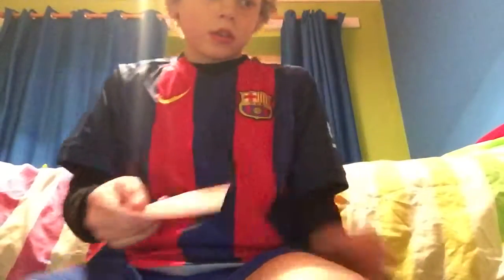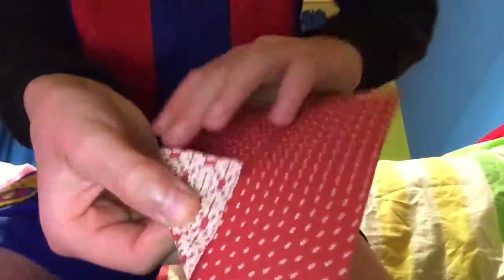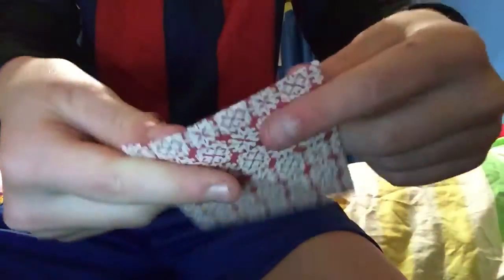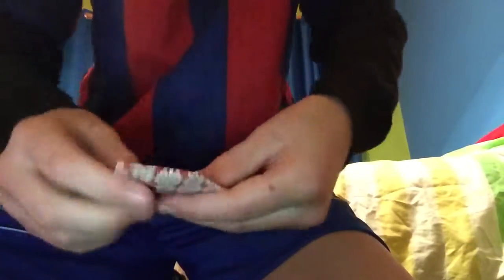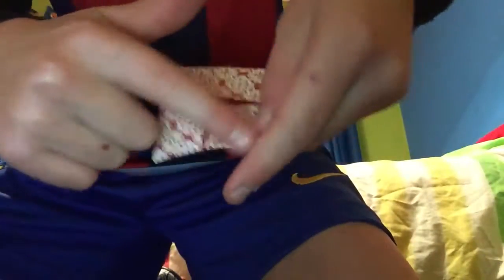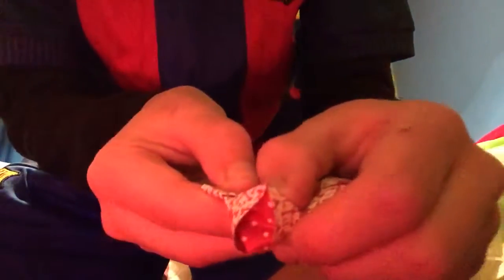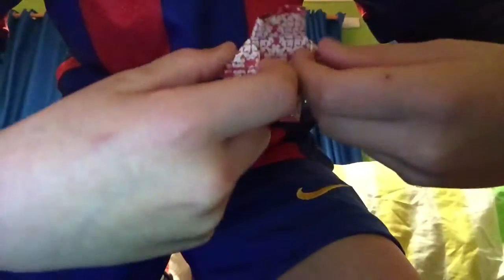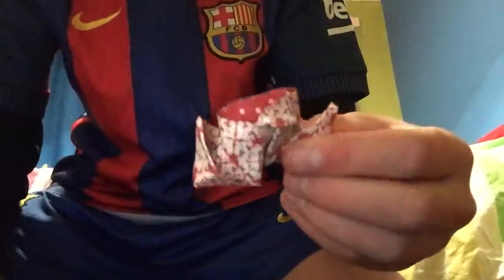How to make a steam boat origami